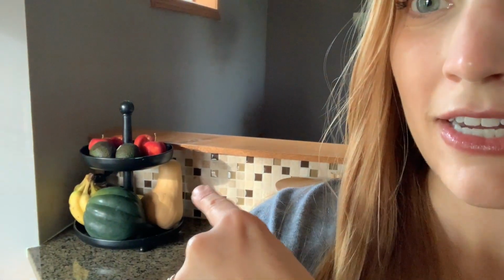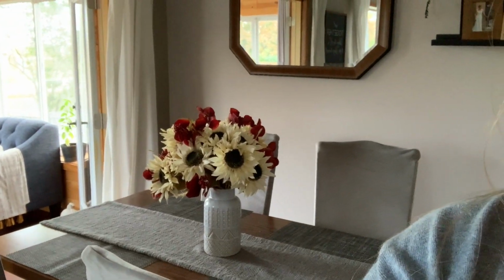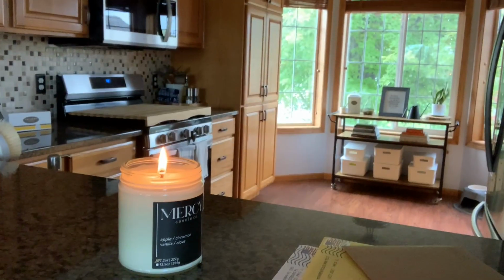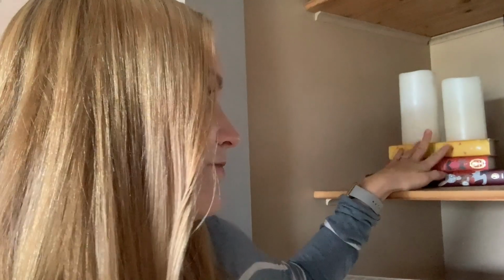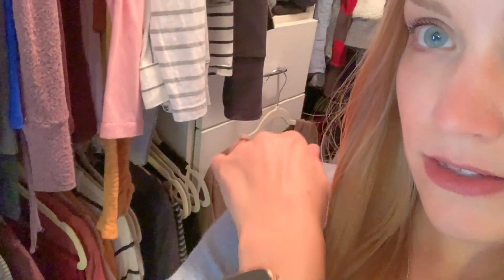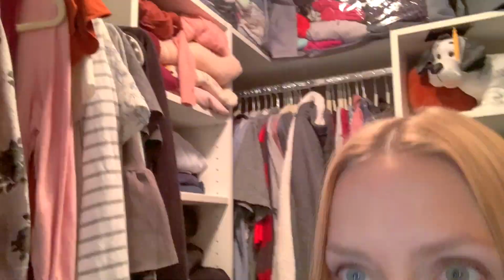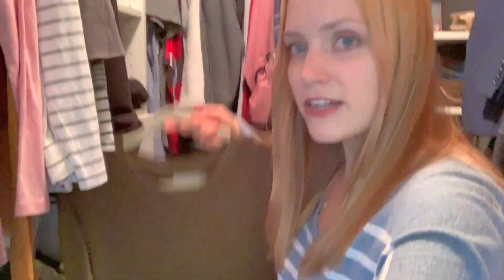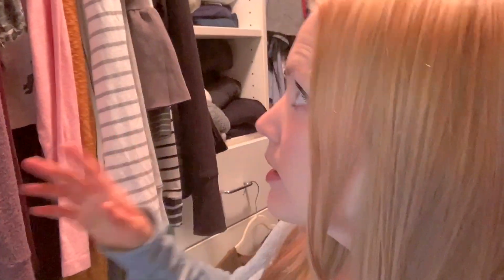How to Easily Transition to Fall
Transform your home and wardrobe from summer to fall without having bins upon bins of decorations to store most of the year!

You can see more details and some links to favorite items in the blog post